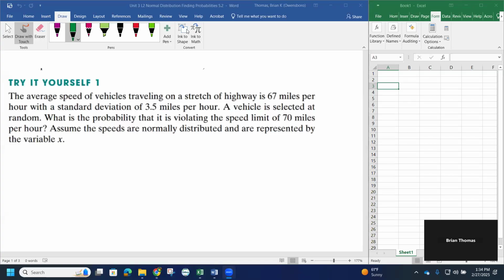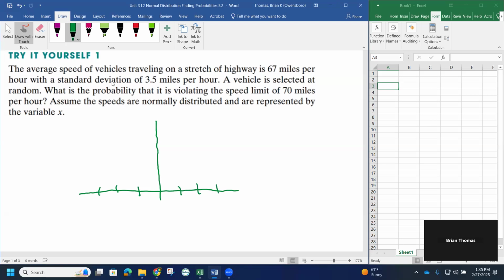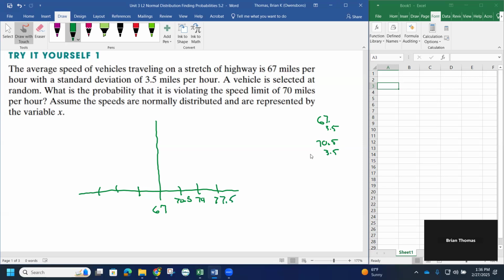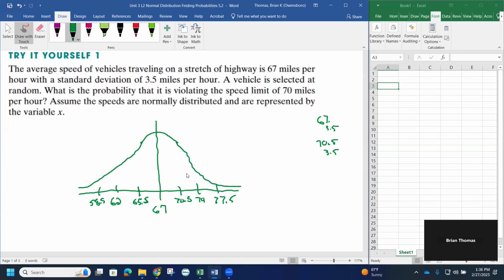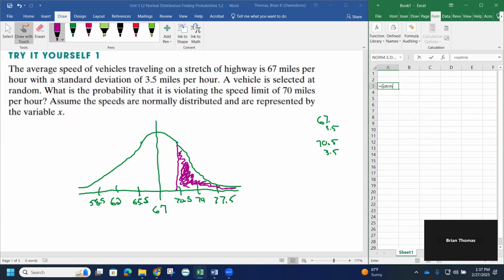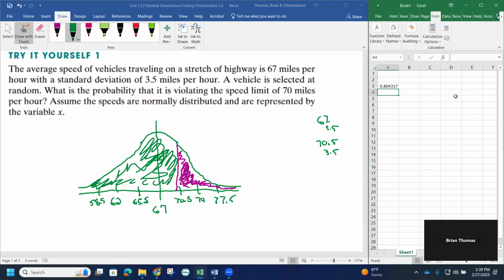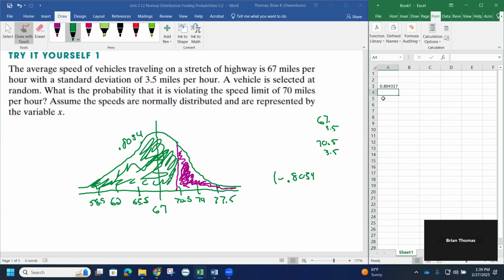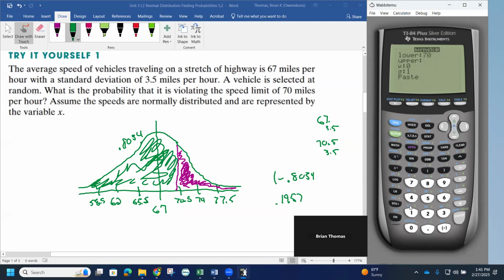Using Excel for 5.2 Normal Distribution Ex 1